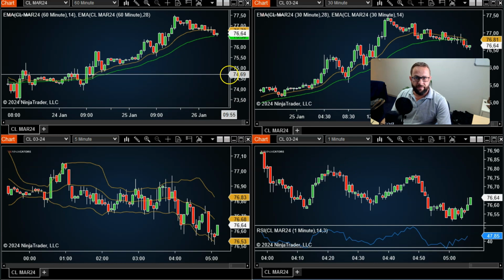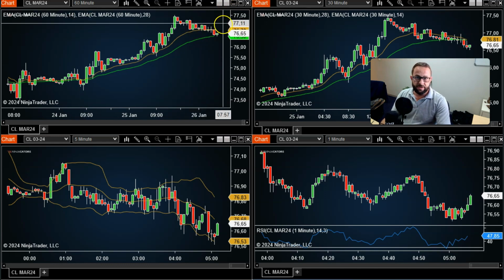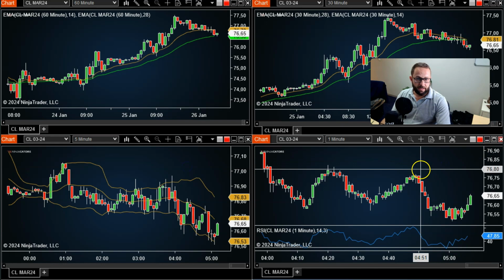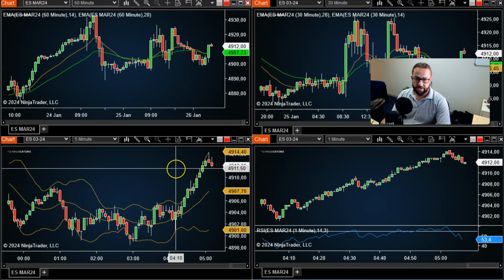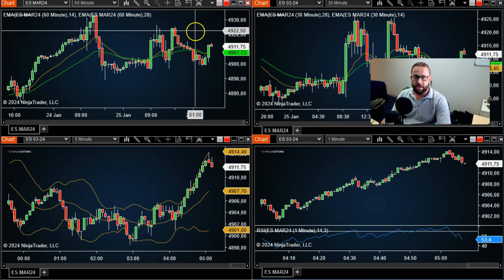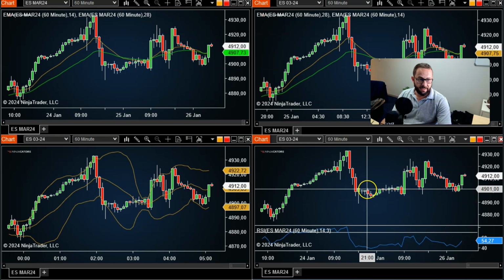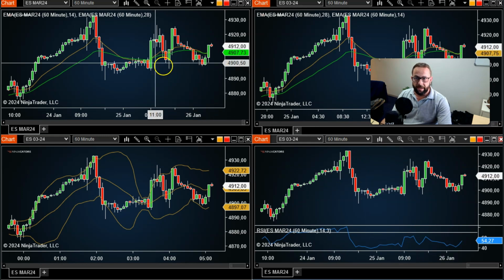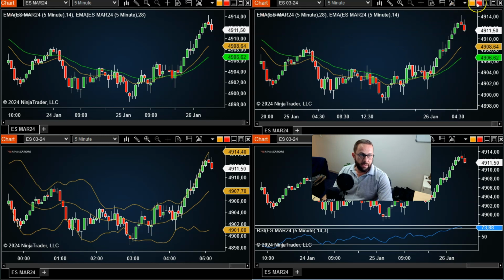NinjaTrader 8: Interval & Instrument Links Explained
Interval and instrument links are powerful features that can enhance your trading experience and help you make more informed decisions. In this tutorial, we explain how these links work and how you can leverage them in NinjaTrader 8.